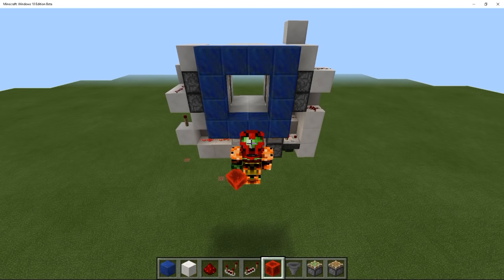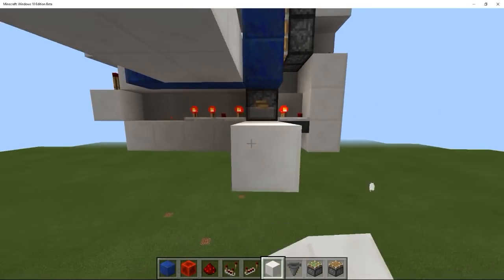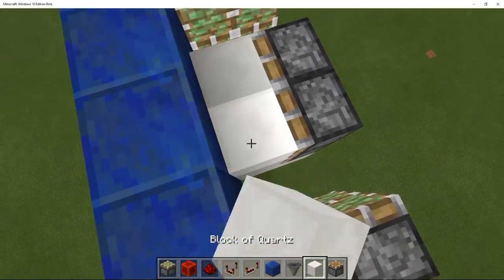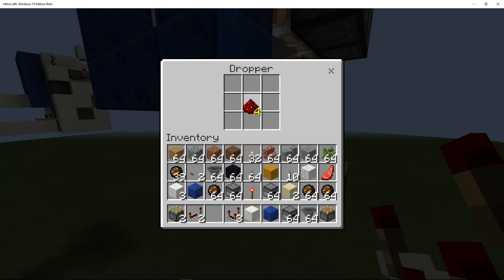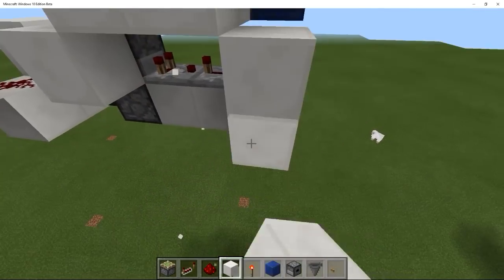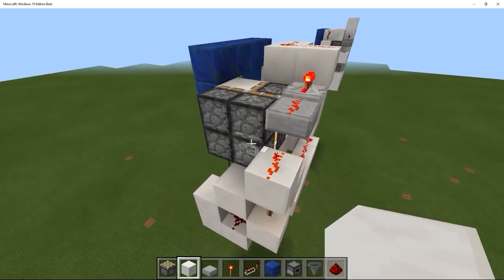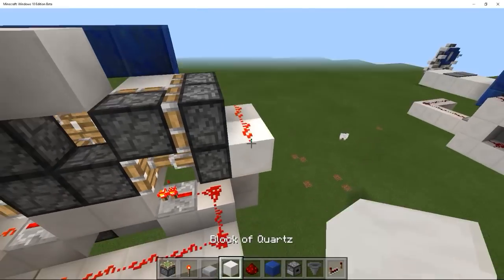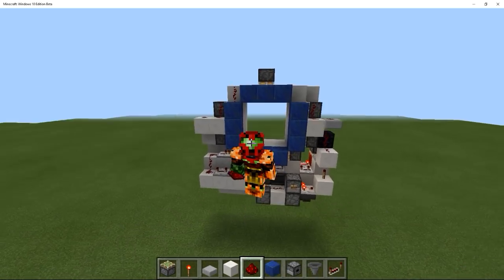MCPE: Compact 2x2 Flush Piston Door for 0.15.0 Pocket Edition + Tutorial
In this video I show how to make a nice button controlled 2x2 Piston Door that can be flush with a wall. This build works for Minecraft Pocket Edition and Minecraft Windows 10 Edition.

Dimensions: 6x8x3 (You could easily make it 2 wide as well by adjusting some of the circuits but it would be a bit taller.)

This video includes a tutorial where I don't only show you how to build it but also explain the redstone mechanics that make it work.